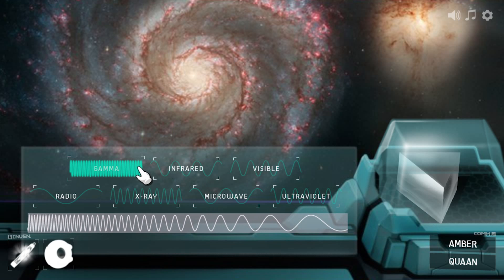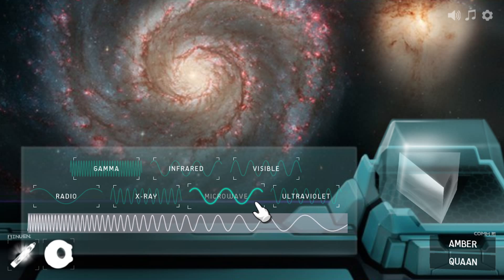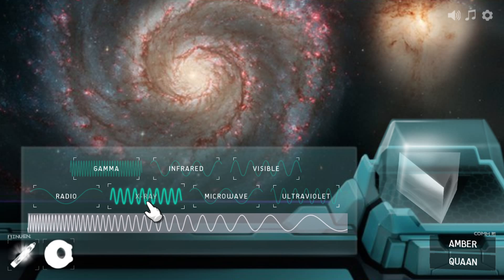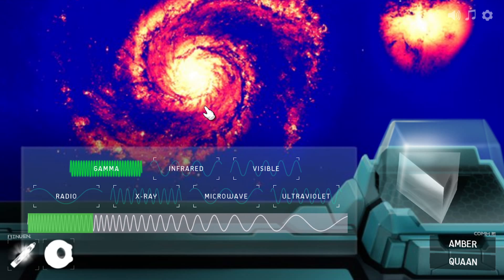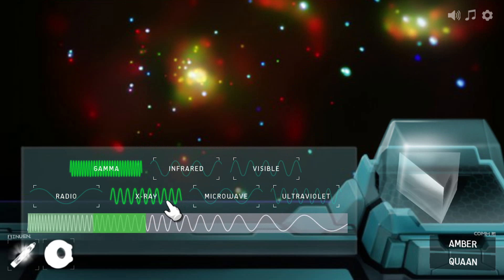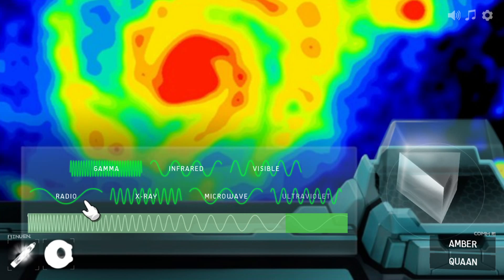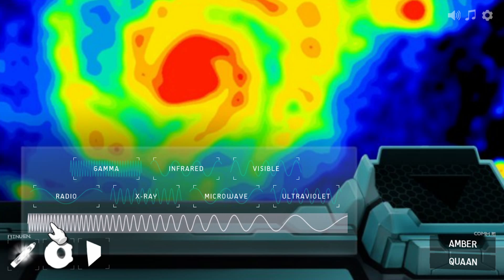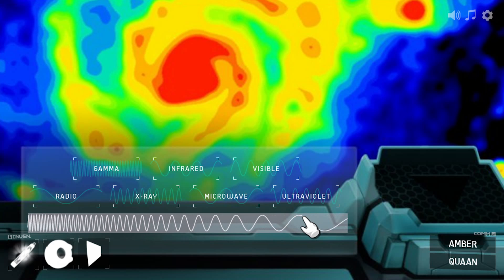ABC Zoom - Electromagnetic spectrum science explained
In this part of the online game ABC Zoom, players must sort the different types of electromagnetic radiation by their frequency, and see how a galaxy looks depending on which type of radiation is being detected.

Key concepts: Electromagnetic spectrum, radiation, wavelength, frequency.